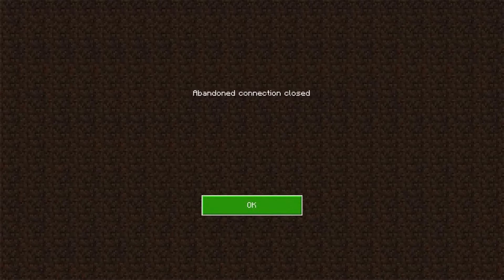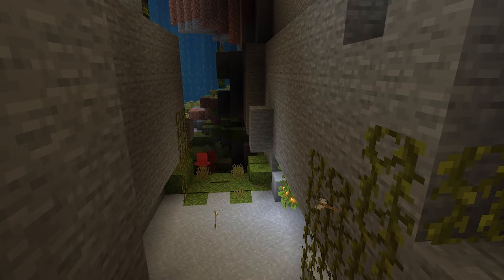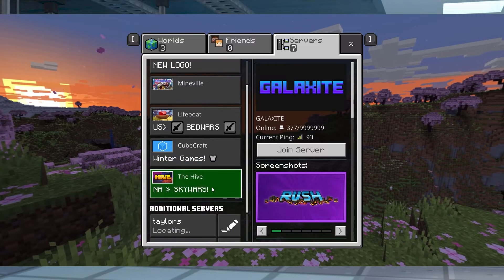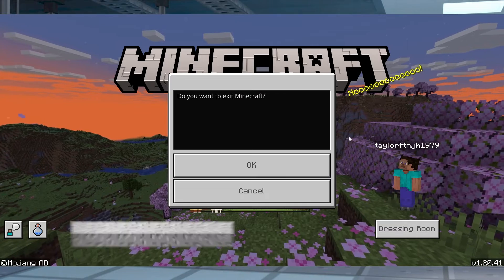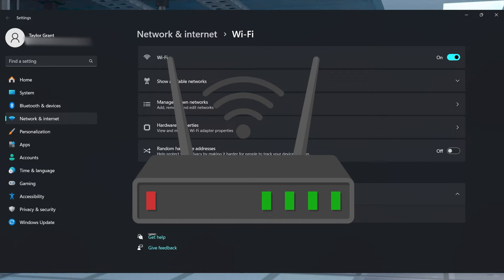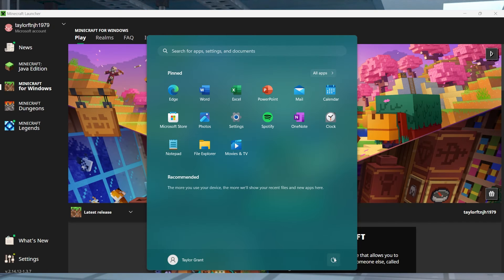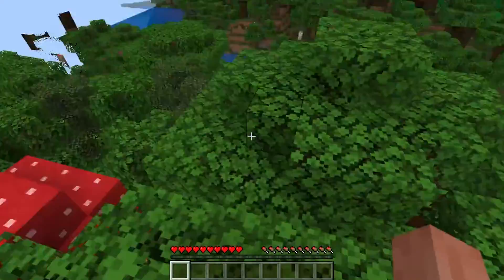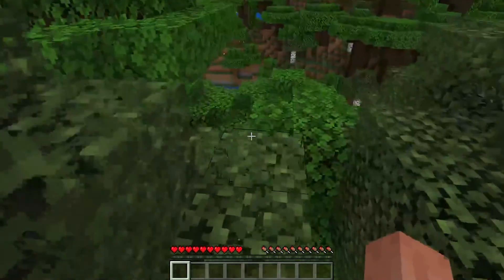Fixing the Minecraft Abandoned Connection Closed Error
Learn Fixing the Minecraft Abandoned Connection Closed Error With Apex Hosting
24/7 Uptime, DDoS Protection, Live Support, Easy to Use Panel

USEFUL LINKS

Resolving the abandoned connection closed error in Minecraft can be tedious, as there’s many causes and solutions for it. Whether you’re playing on a console or computer, this issue can arise for anyone. Fortunately, we’ve created this Apex Hosting video to show you how to fix this error through several methods. Let’s begin!

TIMESTAMPS
0:00 START
0:33 WHAT IT MEANS
1:05 FIXES